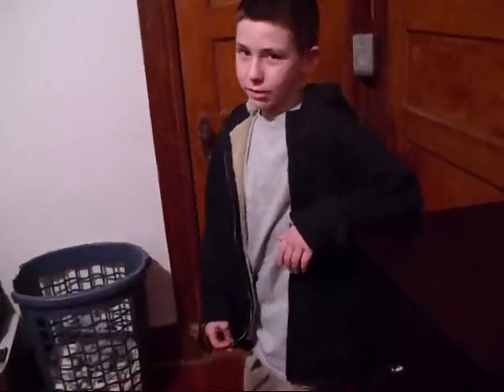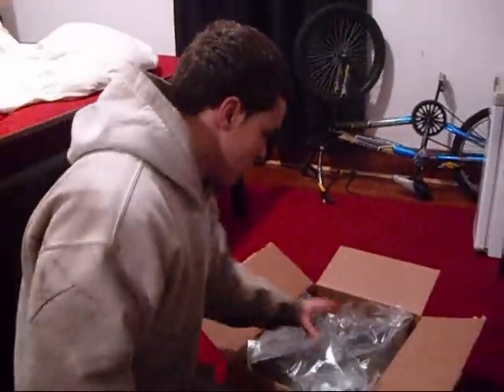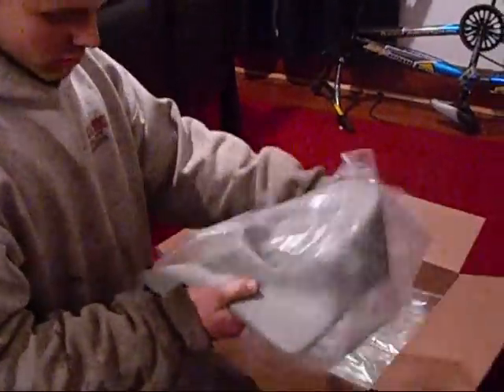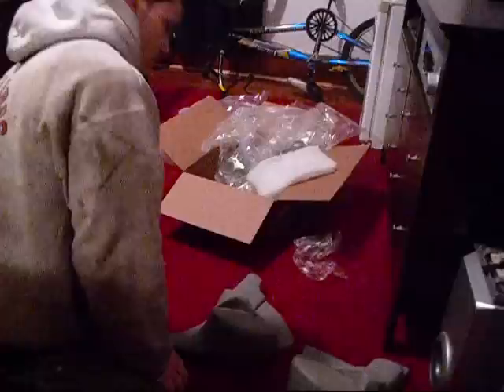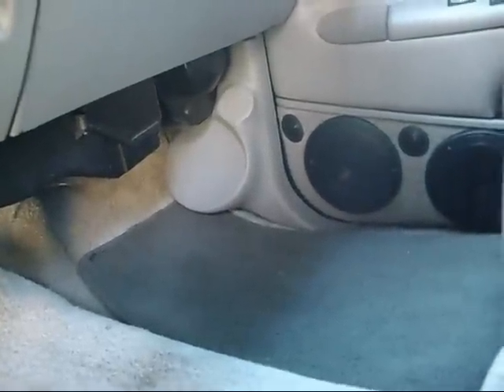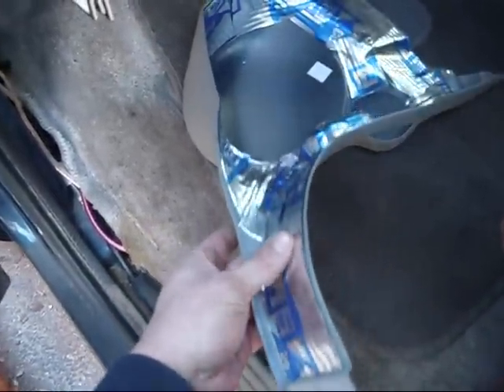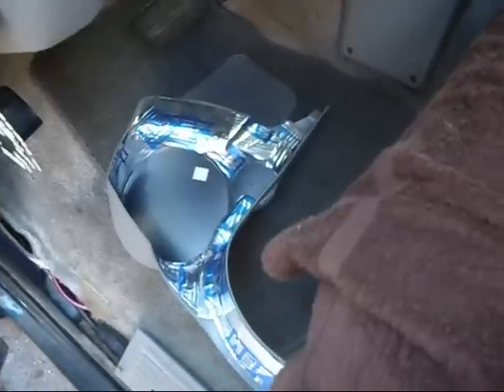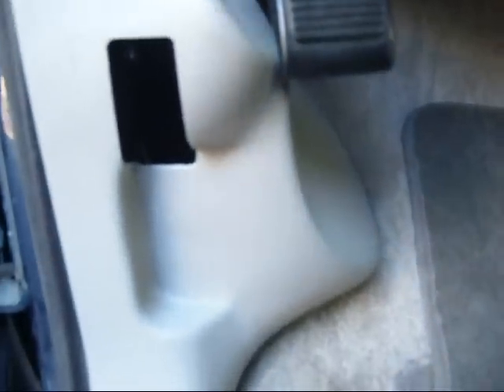Q Logic 6.5 kick panels for the tahoe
i have wanted these for a long time and finally make enuff money to get them,so far they look great installed and soon they will have the tahoe sounding amazing when the THIRD set of components comes in